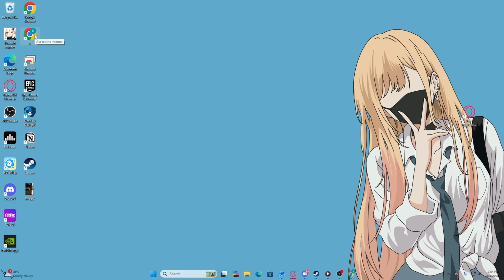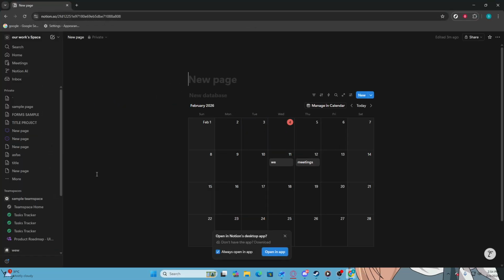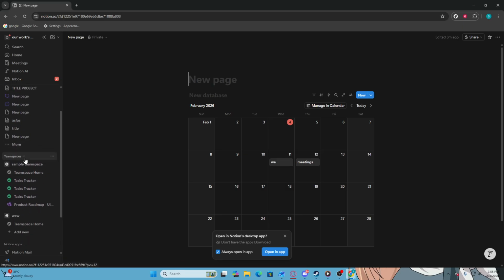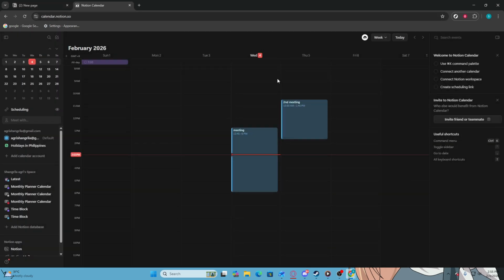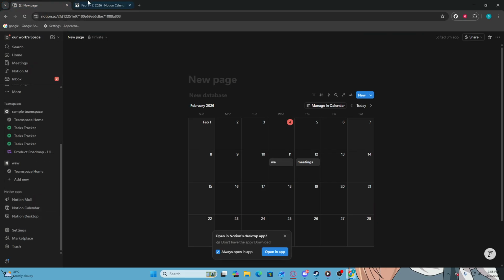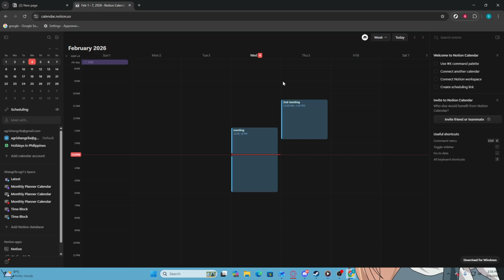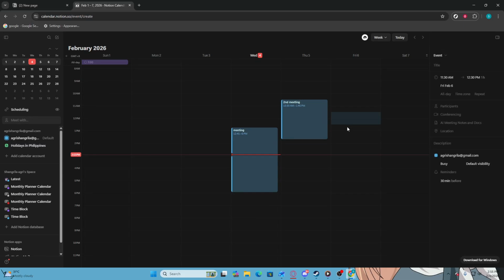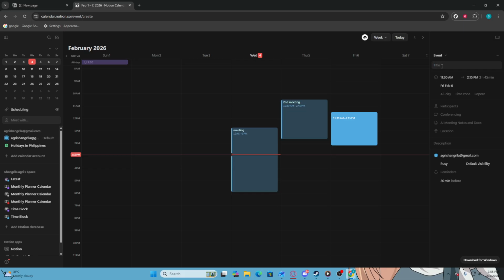How to add events to Notion calendar[FULL GUIDE]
In today's Video we cover, How to add events to Notion calendar